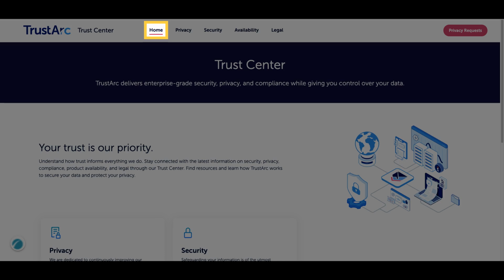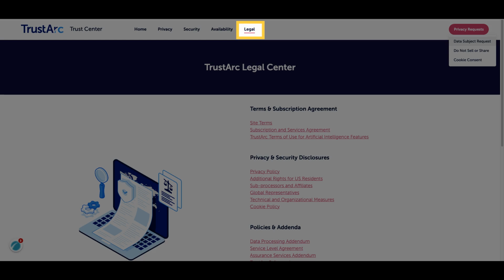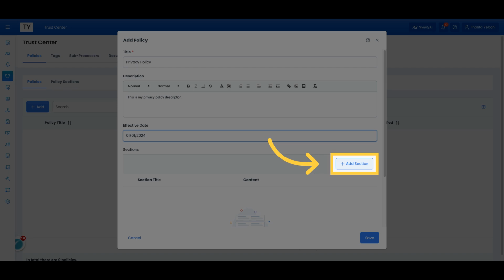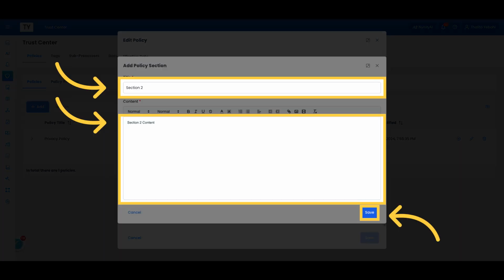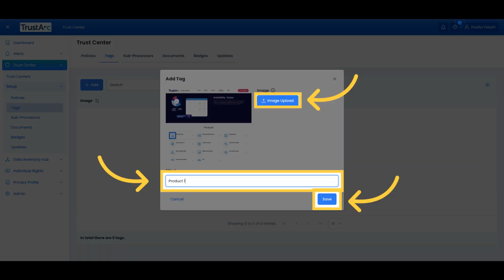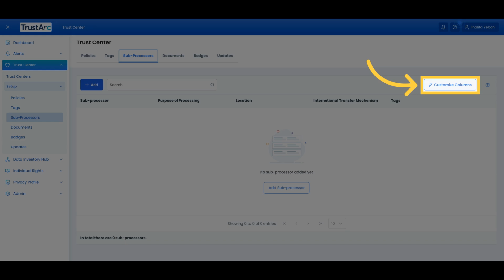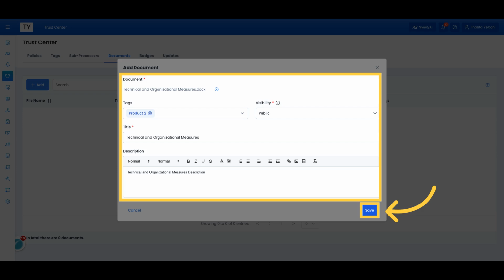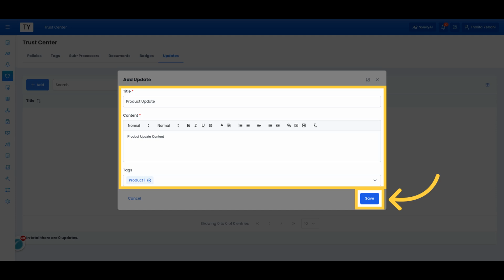Getting Started with Trust Center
In this guide, we will walk you through the steps to start the setup of your Trust Center using TrustArc.

Not familiar with Trust Center by TrustArc?

Discover a purpose-built ""no code"" online hub that simplifies all aspects of public-facting trust and safety for enhanced stakeholder trust